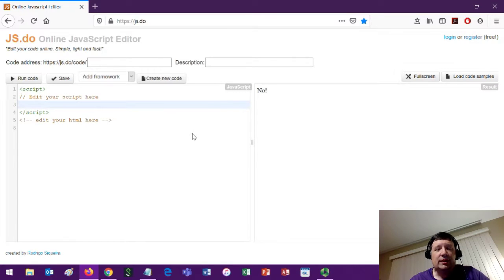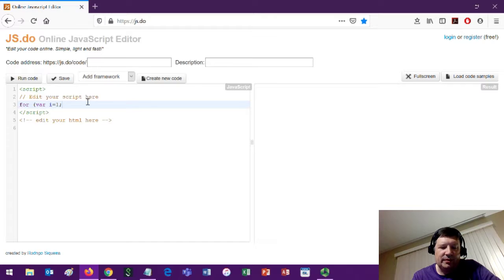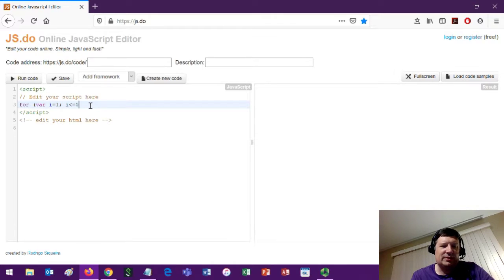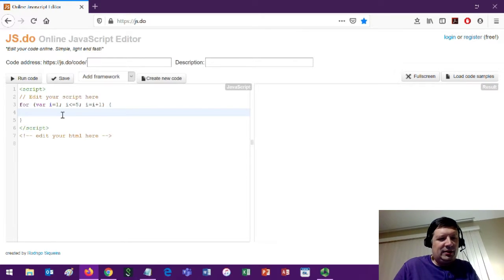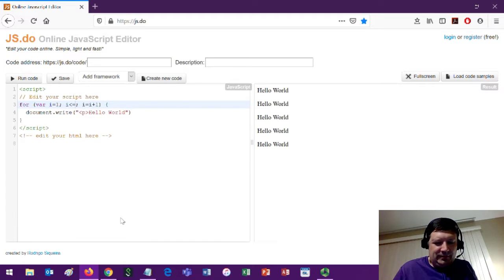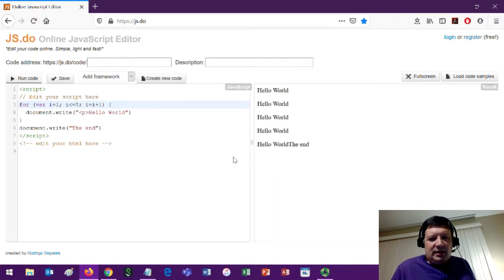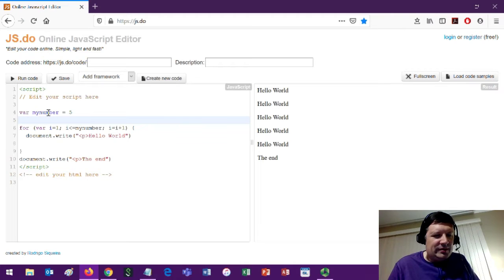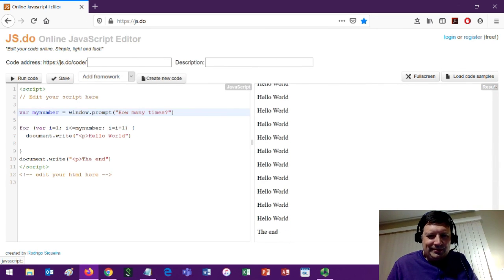Learning JavaScript - Part 4